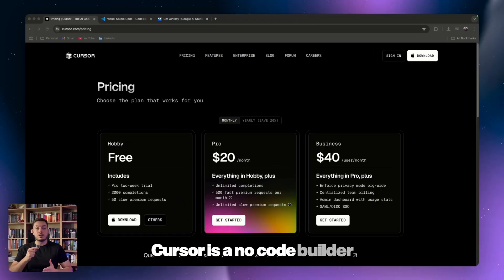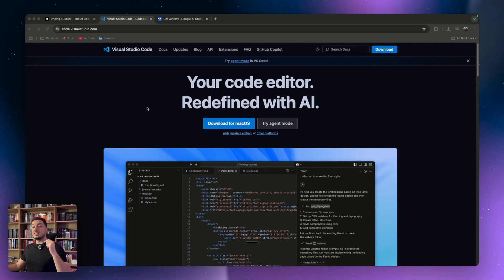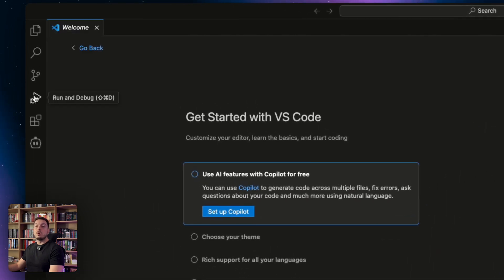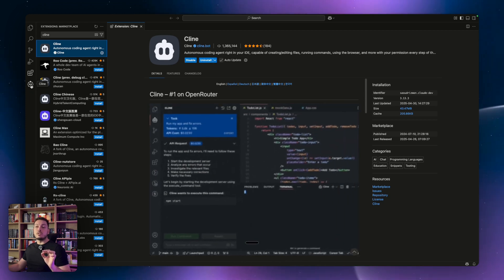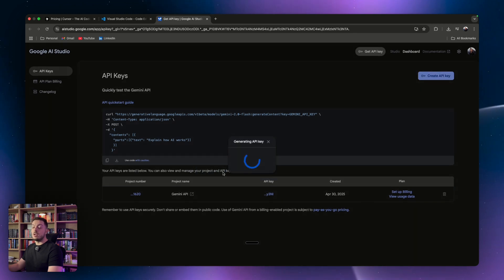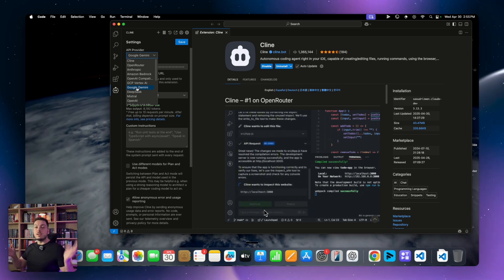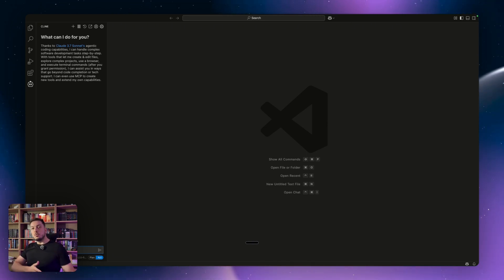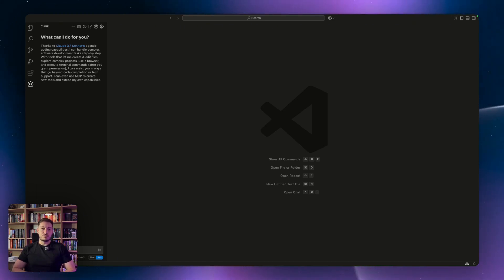DON'T Pay $20/Month for Cursor - Do This Instead (FREE SETUP)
Don’t want to pay $20/month for Cursor?

In this video, I show you how to recreate the same AI builder experience completely free using:
1. VS Code (the base of Cursor itself)
3. Cline (a free autonomous AI coding agent)
3. Google Gemini (free AI API for building software)

What you’ll learn:
- How to set up your own free AI coding environment
- How to integrate Cline with Gemini inside VS Code
- How to build software just like you would in Cursor… but for $0

💬 Questions? Drop a comment - I reply to everyone.